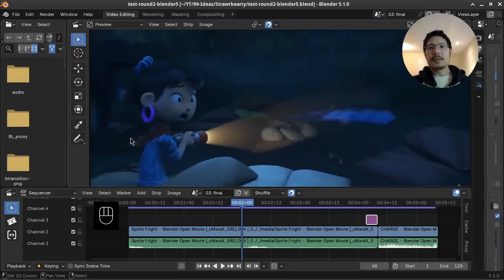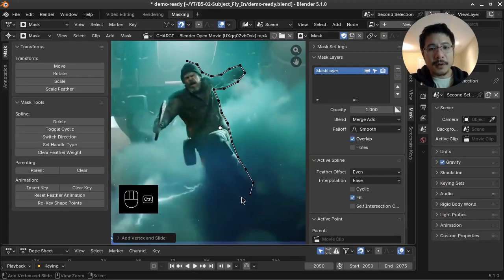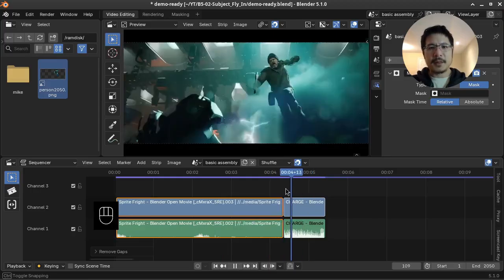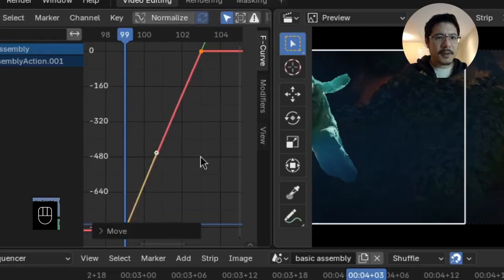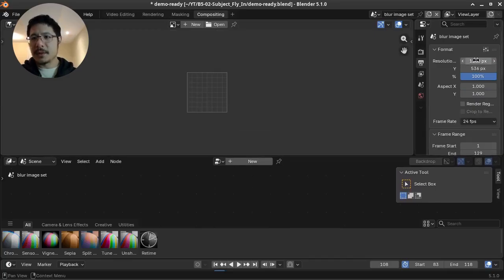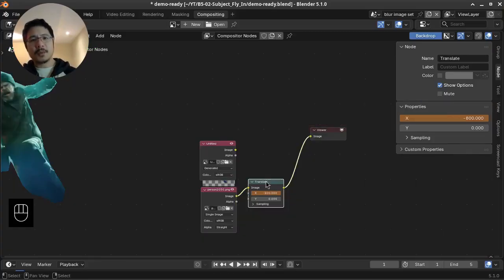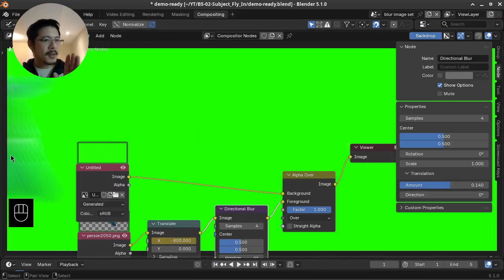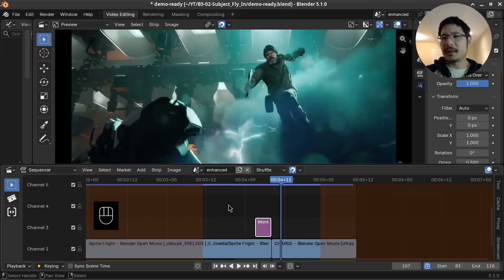Subject Fly-In Transitions with Blender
Learn step-by-step how to do a "Subject Fly-In" transition - a dynamic transition between two scenes that takes a cut-out from the second clip and streaks it across the screen just before the switch.

Time codes:
00:00 Intro
01:52 Making the Subject Mask
05:25 Creating the Cut-Out
07:35 Basic Assembly
17:11 The More Advanced Stuff
33:33 Outro

Thanks to user Strawrbearry for this content suggestion

Resources used in this tutorial:
"CHARGE"
"SPRITE FRIGHT"